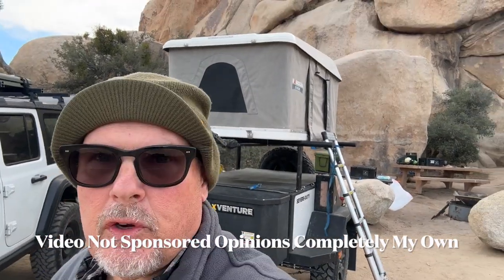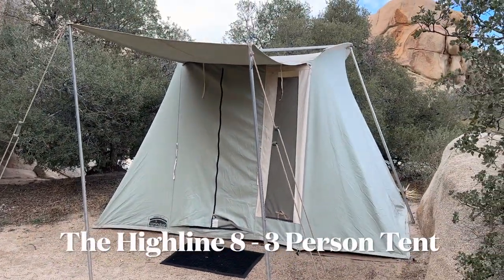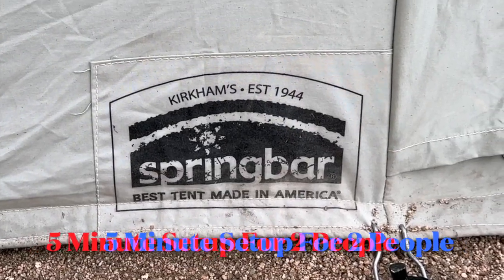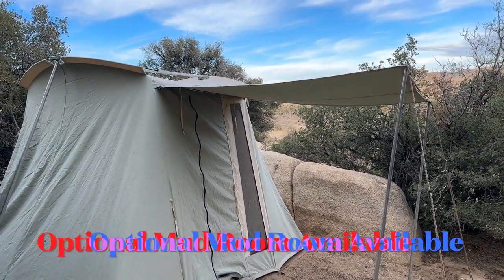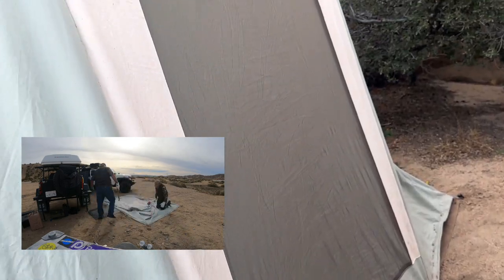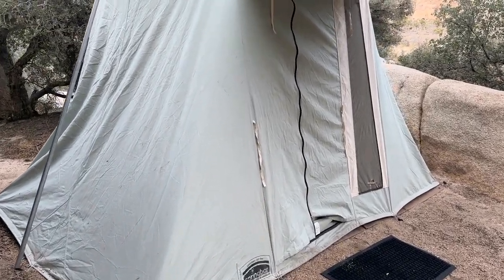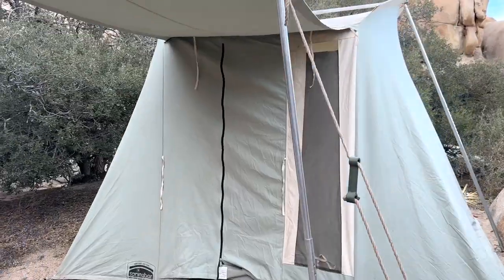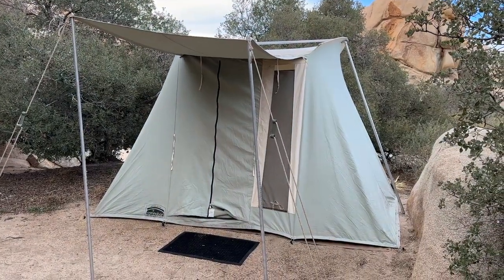Why Is Springbar The Best Tent You Can Buy? (50 Years Of USA Made Quality)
Springbar Classic Jack Canvas Tent
The best canvas tent is the Springbar hand stitched,  made in Utah USA. Durable, easy to set up and take down, and  you can stand up in many of them. Its not uncommon to see a 25 year old Springbar Tent being used in a campground. Withstands 50 mph wind and driving rain.

I have been using a roof top tent but on my recent trip to Joshua Tree National Park I brought a friend. He used the Springbar and it gave him a place to sleep and organize his gear along with some privacy. After not using it for a while it was a pleasure to set it up and use it.
Support Muddy Ruttzz by using my links to shop
✅ - Springbar Tents on Amazon

Part 107 Liscensed Drone Pilot About Links for Merch or Gear: